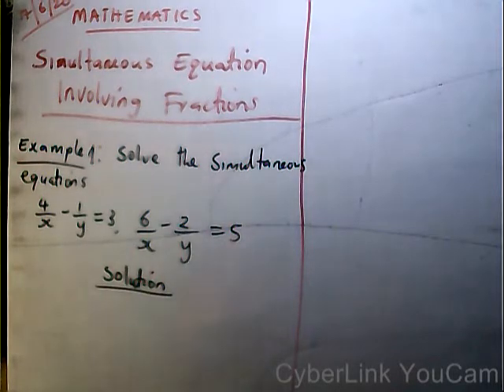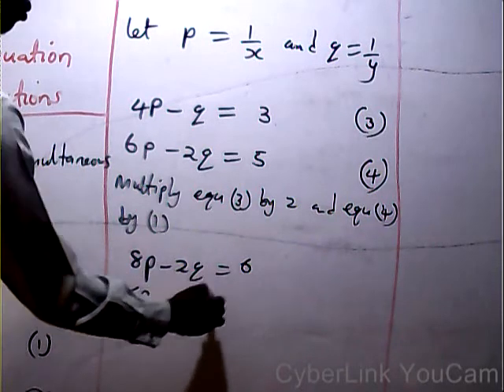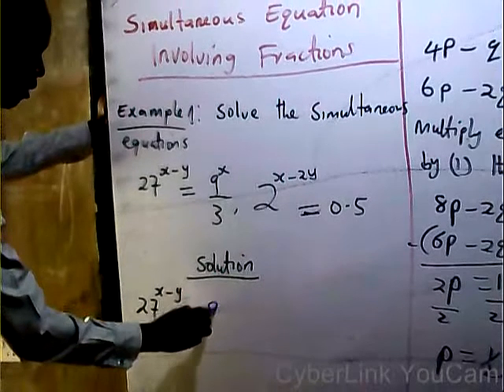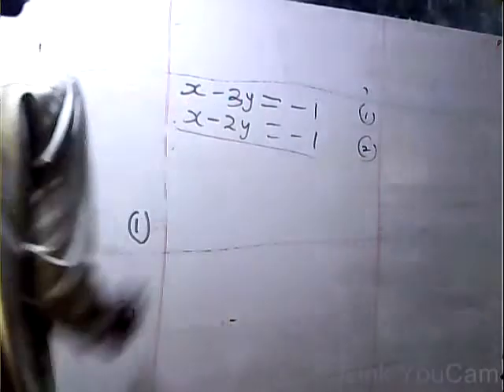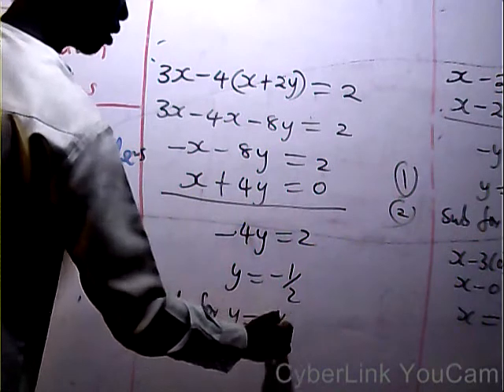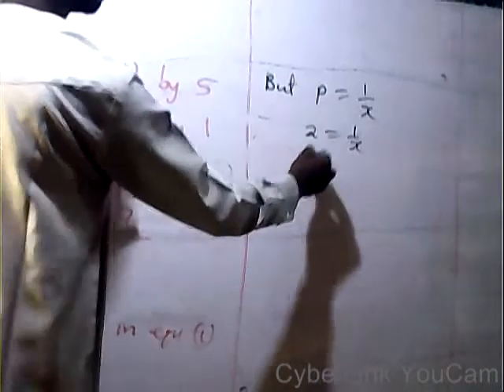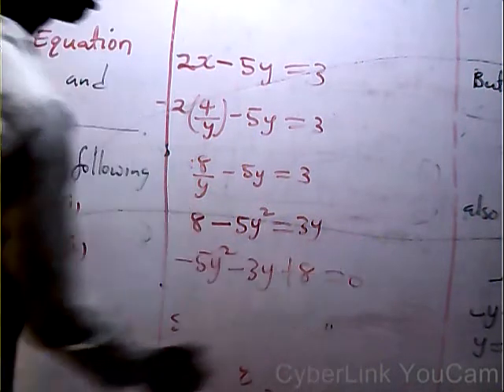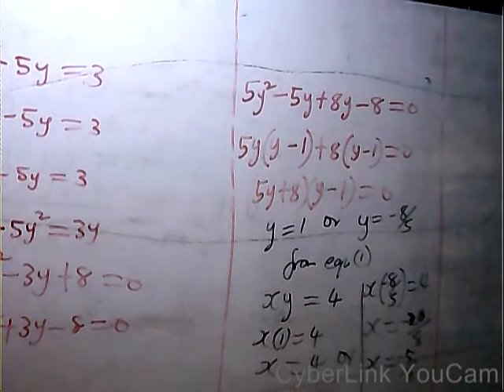ss3 maths lesson13